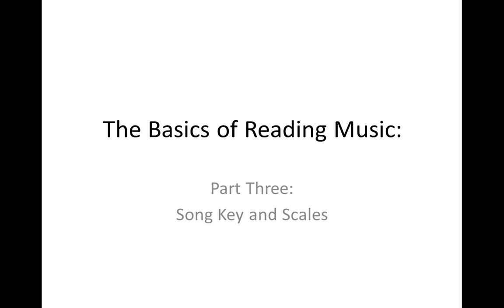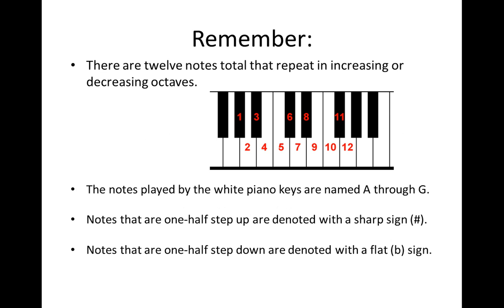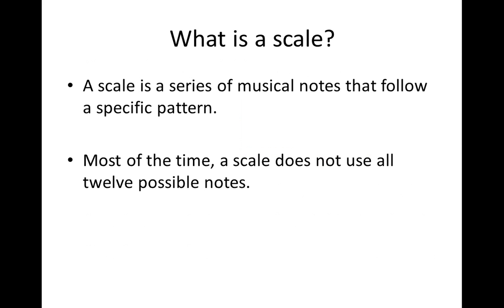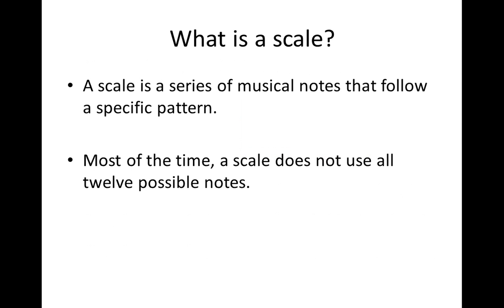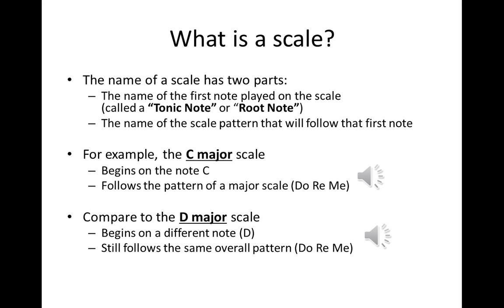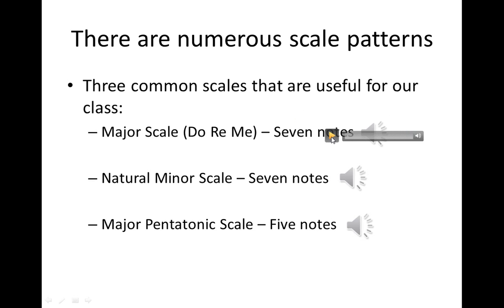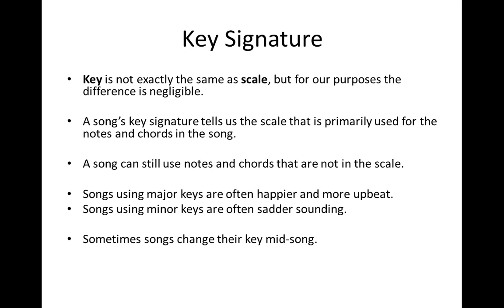The Basics of Reading Music, Part Three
Key signature and Scales